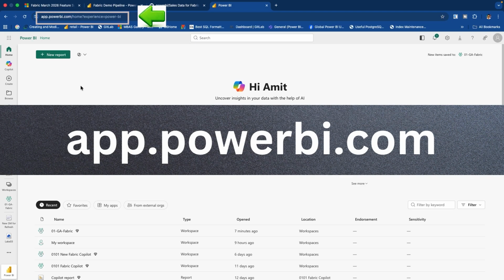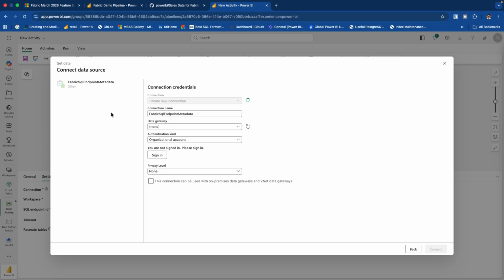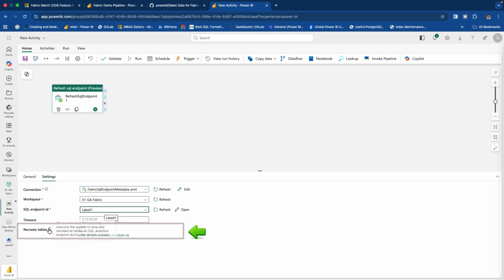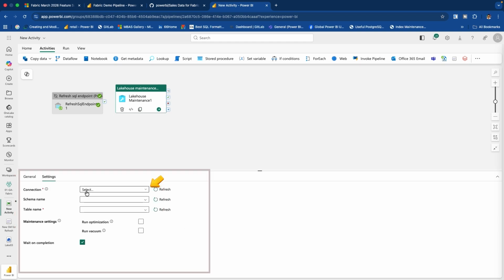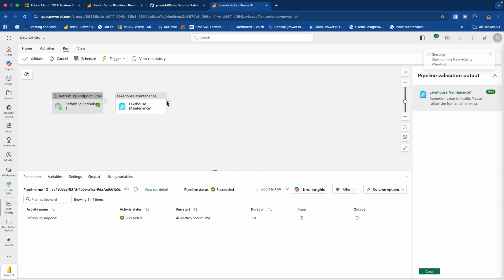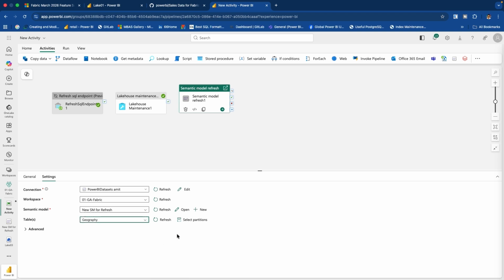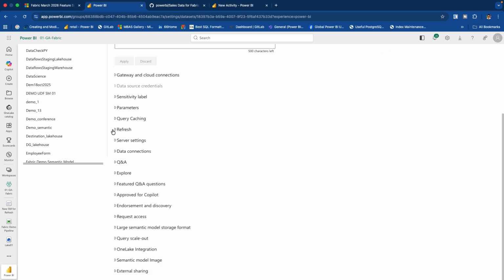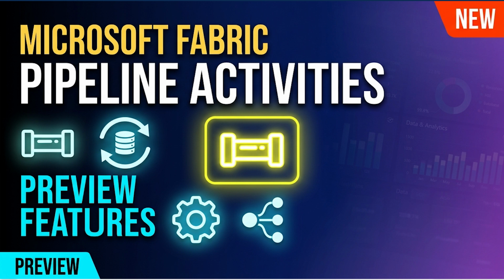Microsoft Fabric Update: SQL Endpoint Refresh, SSIS, Lakehouse Maintenance & More Explained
Microsoft Fabric Pipelines – New Activities Explained (2026 Update)

In this video, we explore new and important pipeline activities in Microsoft Fabric that every data engineer should know.

👉 These features enhance data orchestration, performance, and integration in Fabric pipelines.

✔ Refresh SQL Endpoint (Preview)
✔ Lakehouse Maintenance Activity
✔ Semantic Model Refresh
✔ SSIS Pipeline Activity (Preview)

Automate data workflows efficiently
Improve performance and maintenance
Integrate legacy systems (SSIS)
Enable better data orchestration in Fabric

👉 Refreshing SQL analytics endpoint data
👉 Maintaining Lakehouse performance
👉 Refreshing semantic models automatically
👉 Running SSIS packages inside Fabric

🎯 Perfect for:

Data Engineers
Power BI Professionals
DP-700 Certification Learners